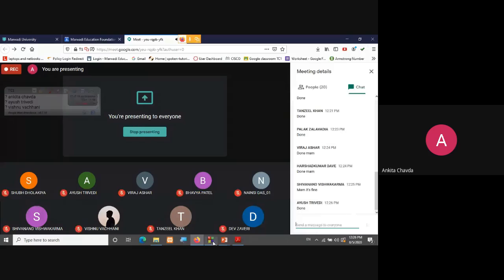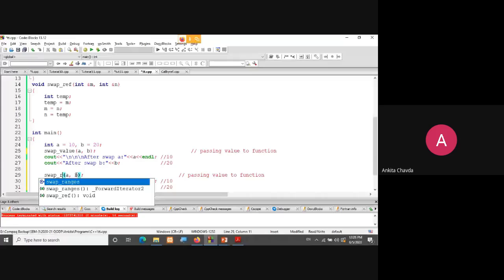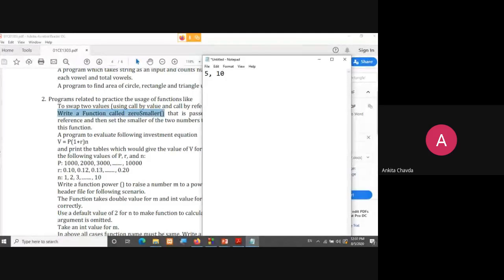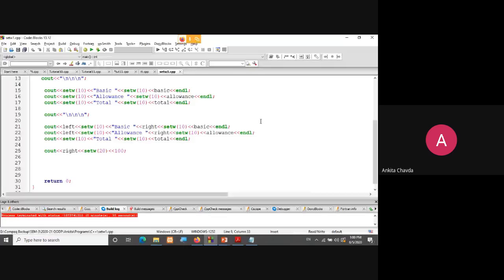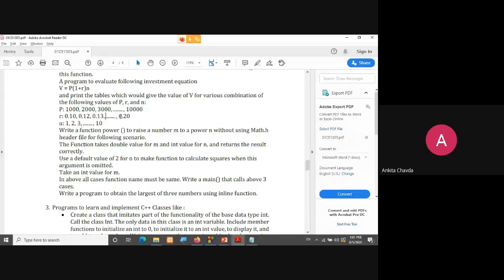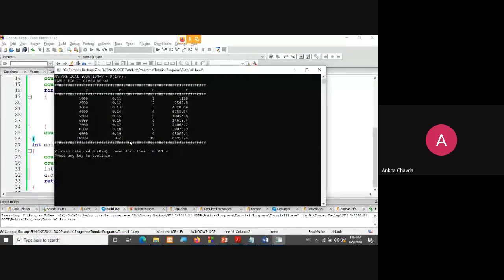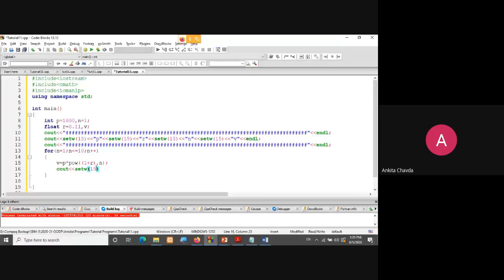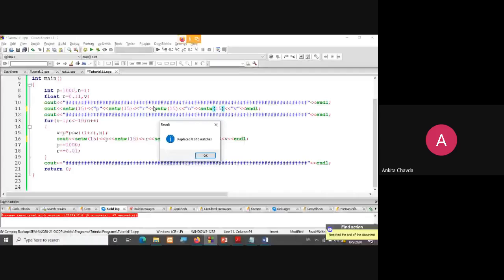TC1_A_OODP_AC_05_08_2020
3 Programs of functions